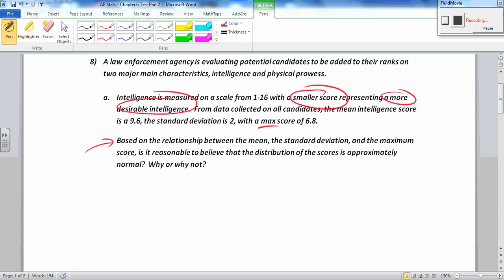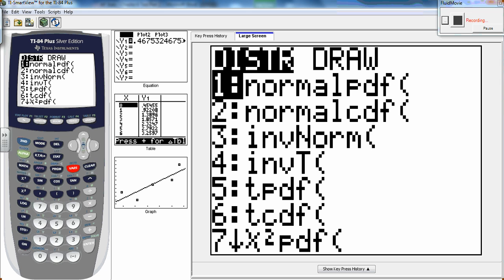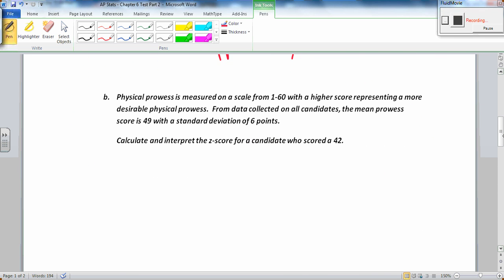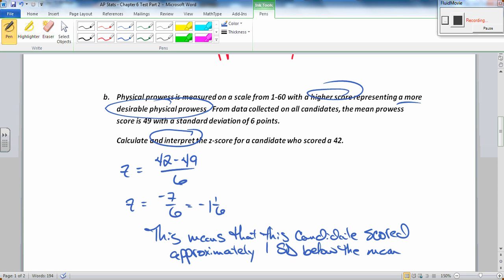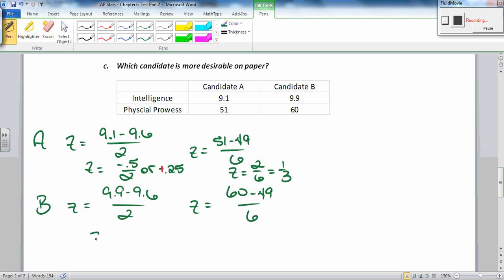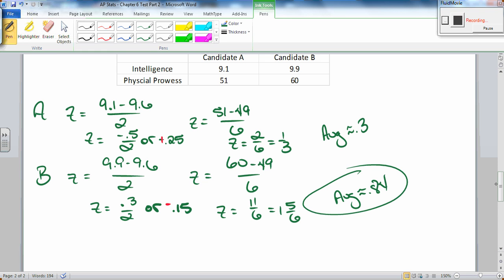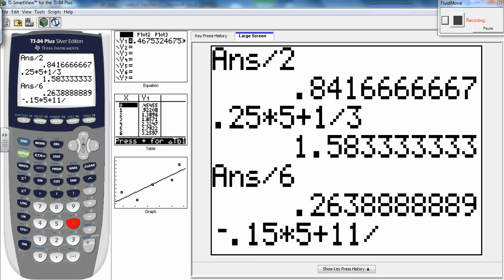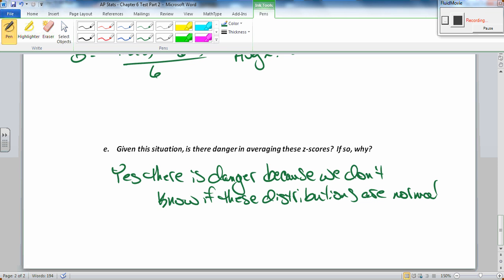AP Stats Chapter 6 Test #8